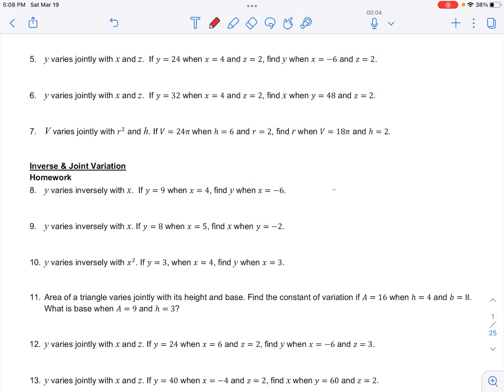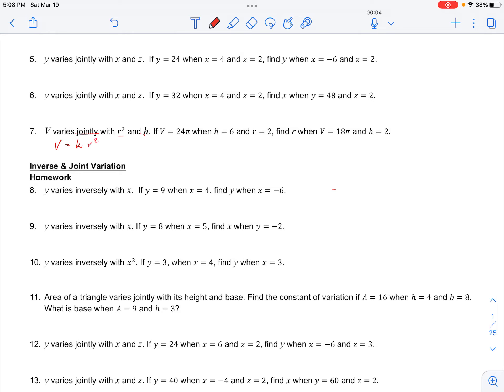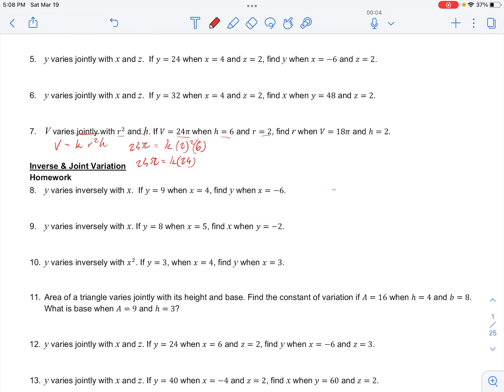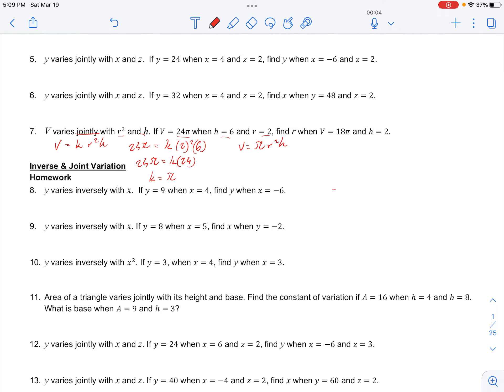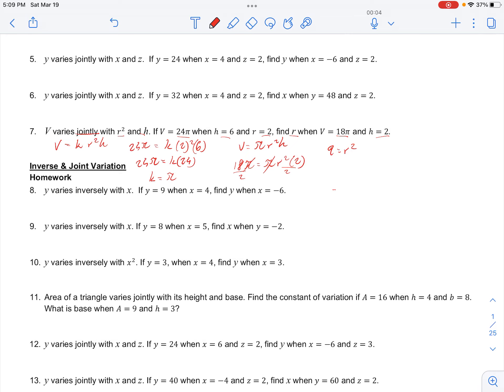algii rational func cw hw 7